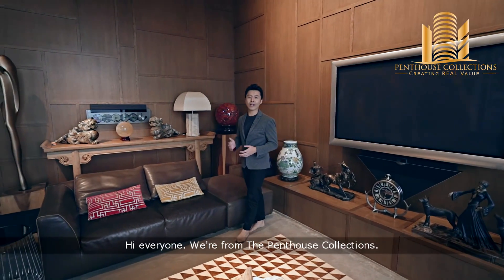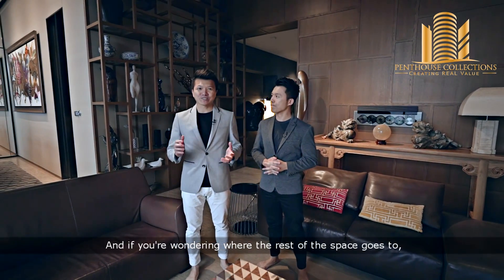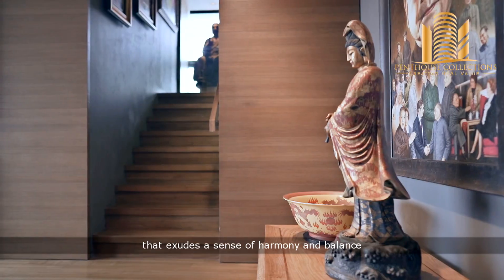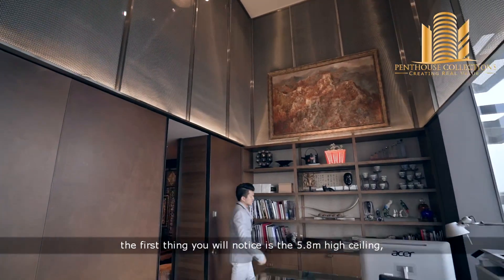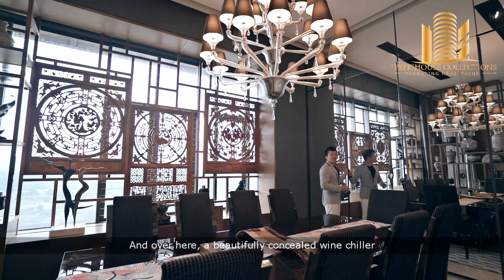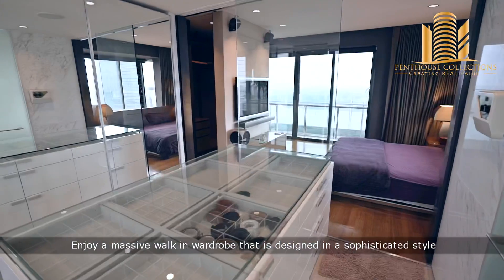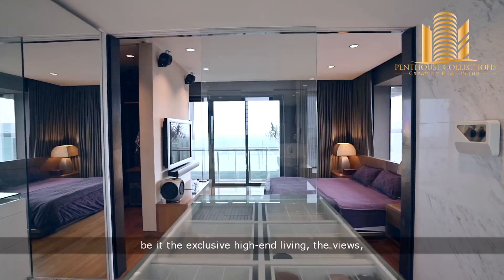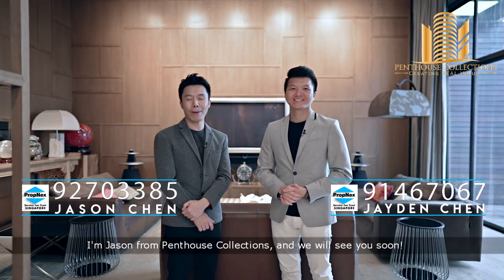Penthouse Collections - Super Penthouse Tour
Penthouse Collections Presents

Super Luxurious Penthouse

This is an extremely rare opportunity to own this 1 & only high life super penthouse.

Made to order, specially crafted to be a 2 bedroom extravagant layout - designed by renowned architect

5000sqf palatial living space, customized to create 1 masterbedroom & 1 study room

2 & half Storeys with lift access
Dining room seats 10 pax comfortably
Wine chiller for more than 200 bottles
Unblocked breath-taking million dollar view
Private good sized swimming pool
Pool deck huge enough to host at least 40 pax
Boutique-like over sized closet
3 Mins walk to Novena MRT & shopping malls
More than $1,000,000 spent on renovation
B & O built & installed sound system
Bio metric access with smart home system
Exclusively for the few privileged

Penthouse Collections Singapore